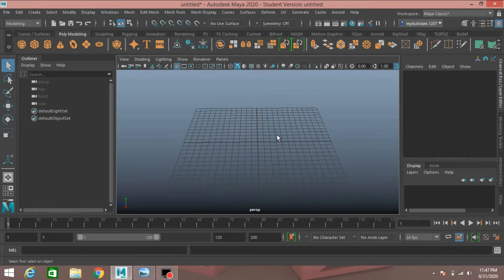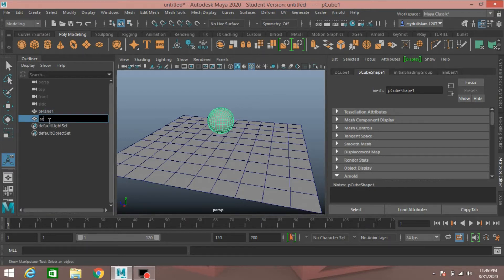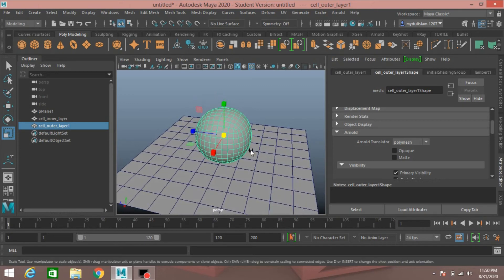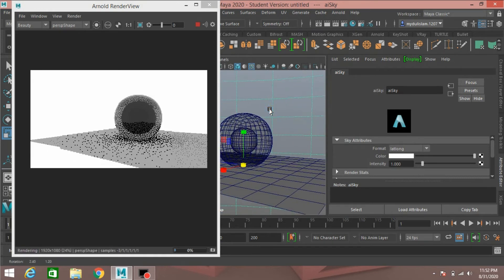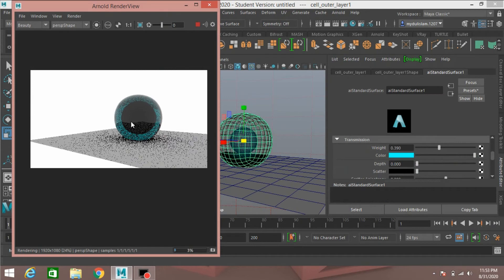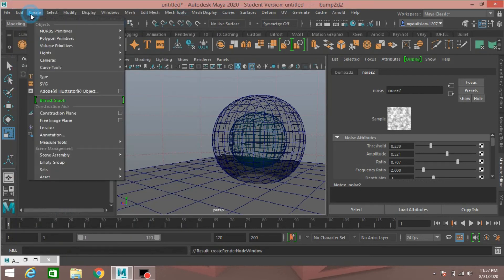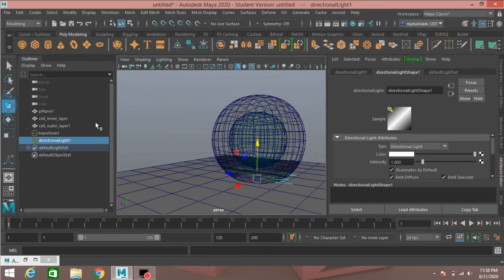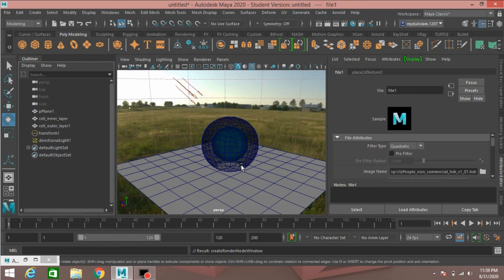Medical Animation Tutorial - Creating a simple cell model in Maya 2020 step by step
Medical Animation Tutorial - Creating a simple cell model in Maya 2020

Cell animation in maya by aiStandardsurface material easy way